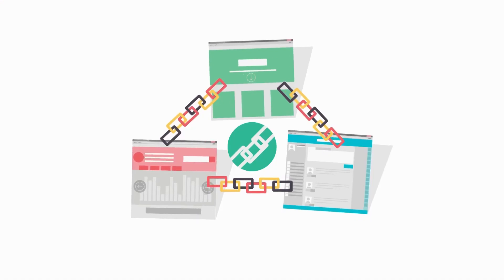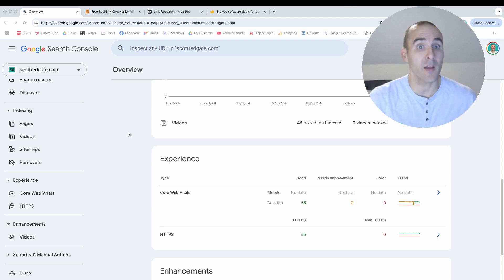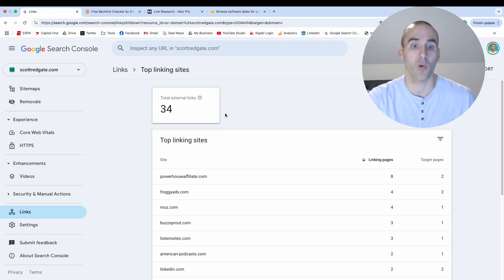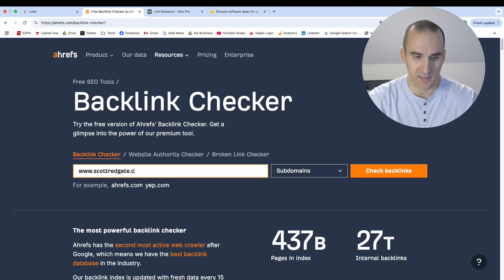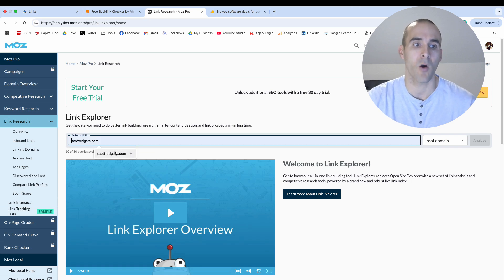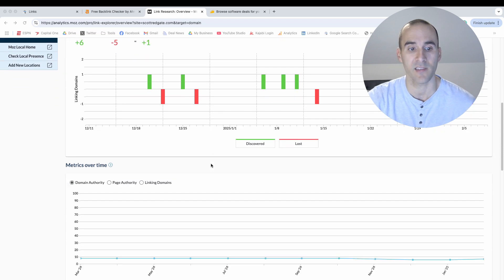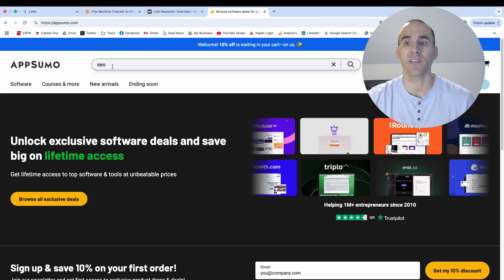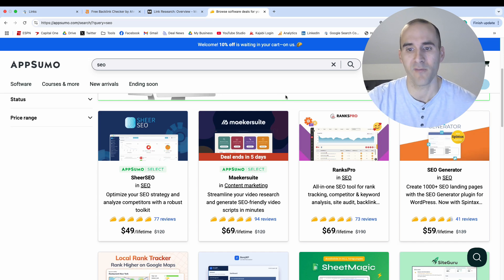How to Check Website Backlinks for Free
Stop Overpaying for Backlink Analysis! Get FREE Tools to Track Your Website's Links!

Want to boost your organic traffic and climb the Google rankings?  Backlinks are crucial, but monitoring them can be expensive.  Don't waste your money on pricey SEO tools!

In this video, I reveal several FREE tools you can use to check the backlinks pointing to your website.  I'll show you how to leverage these resources to gain valuable insights without breaking the bank.

Here's what you'll learn:

* How to use Google Search Console to see who's linking to you (and its limitations).
* Explore the Ahrefs Backlink Checker for a quick overview of your backlink profile.
* Discover the Moz Link Explorer and its unique features (including lost link tracking!).
* My secret weapon: AppSumo for affordable, lifetime access to powerful SEO tools.